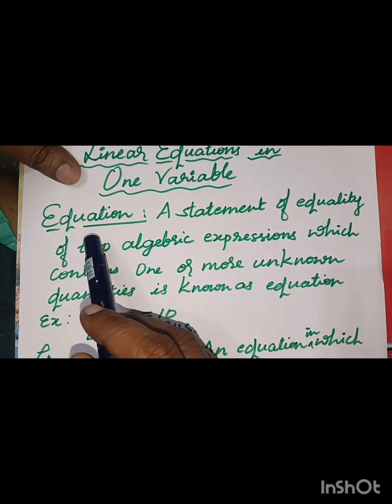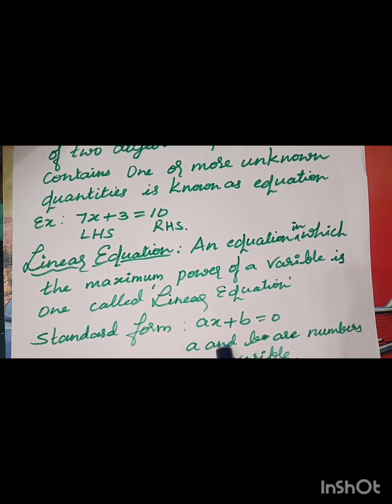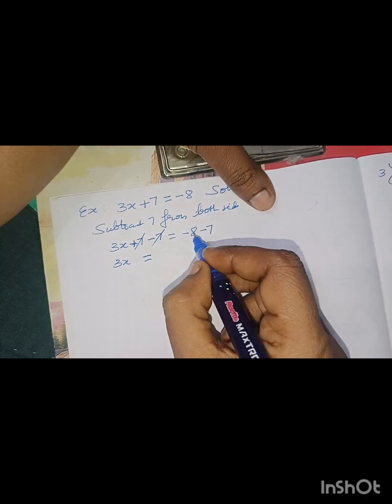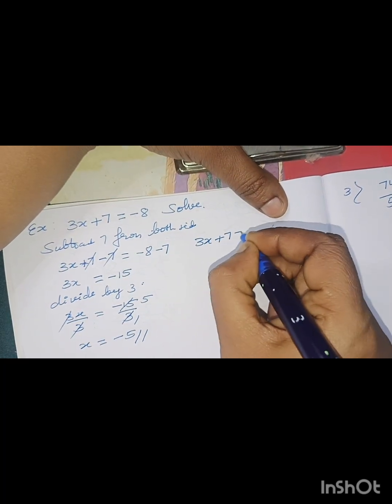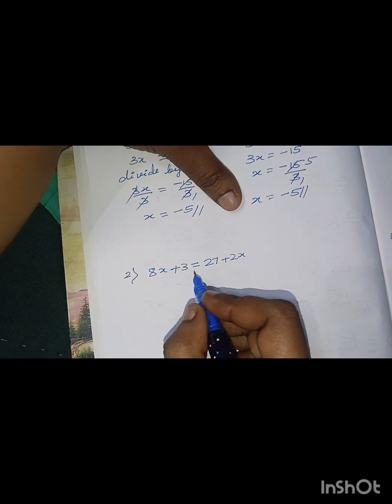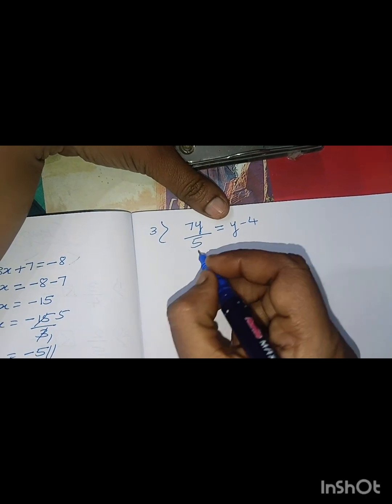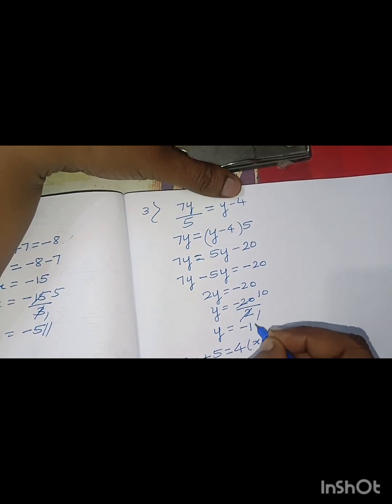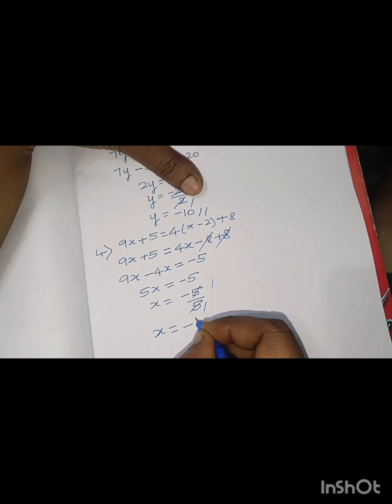Solve 5x + 9 = 34 in Seconds! | Linear Equations Class 8 Tricks💥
In this video, learn Linear Equations in One Variable (Class 8 Maths) in a simple and easy way. This chapter is very important for exams and helps build a strong algebra foundation.
✔️ Step-by-step explanation
✔️ NCERT-based concepts
Topics Covered:
What is a linear equation in one variable
Solving equations step-by-step
Transposition method
Checking the solution
Word problems
Perfect for Class 8 students, competitive exam preparation, and quick revision.